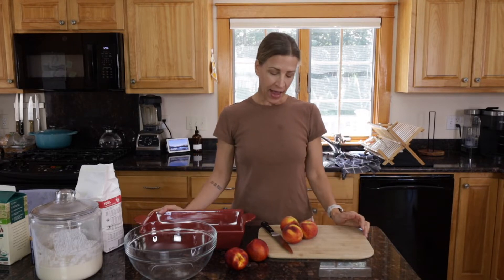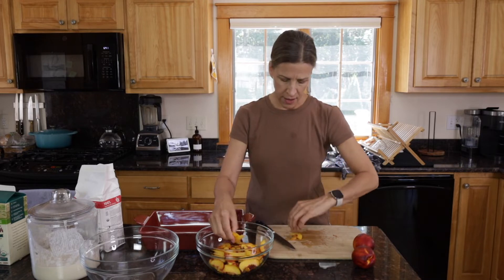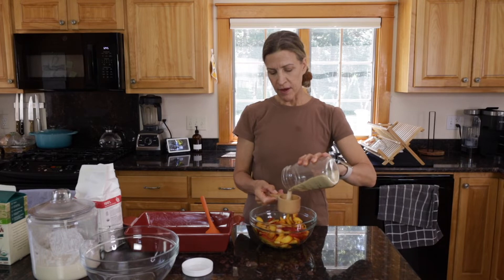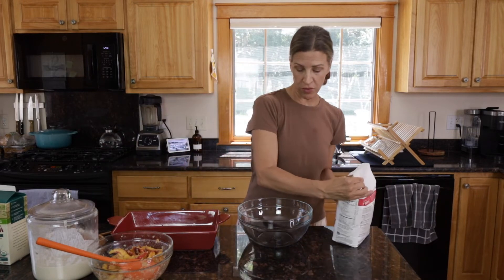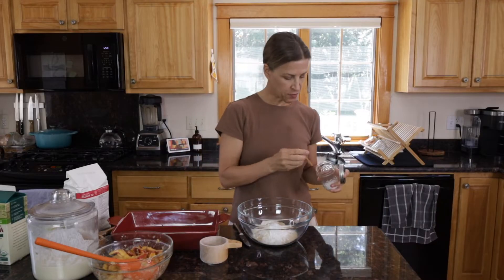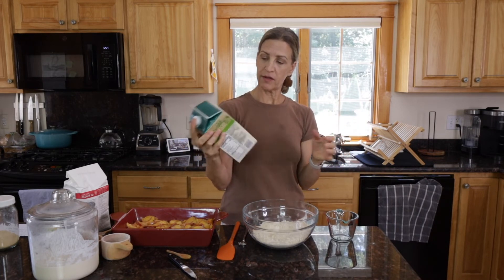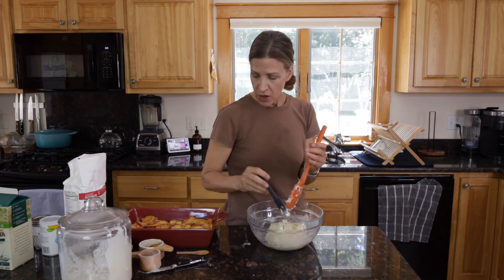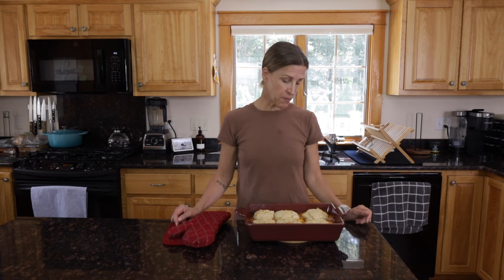A Sugar Free Peach Cobbler | Drop Sourdough Biscuits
A delicious sugar free peach cobbler topped with flaky, soft sourdough drop biscuits. Oh my word, this is the perfect summer dessert. With peaches currently in season, this peach cobbler recipe is fantastic for using up any extra peaches you may have. Plus it's sugar free so it won't spike your blood sugar like a regular sugar filled fruit cobbler will. Let's go! Enjoy this drop biscuit cobbler recipe. The perfect summer cobbler for the season!

Thank you very much for watching. I appreciate your support.

🌱Grab your FREE Smoothie Guide with 10 delicious green smoothie recipes. From chocolate and peanut butter, to light and fruity. There is a green smoothie for everyone.

💪Looking for ways to stay healthy as a busy care partner? Grab my FREE Caregiver Wellness Guide here to get started:

💚Be a part of the Parkinson's and Us community where you will receive nourishing recipes, joyful living tips, and care partner support straight to your inbox.

SHOP THE KITCHEN TOOLS:
Equipment:
* 13” baking dish
* Large glass mixing bowl
* Medium glass mixing bowl
* Measuring spoons
* Measuring cups
* Glass liquid measuring cup
* Pastry cutter
* Cutting board
* Cooling rack

Ingredients:
* Organic all-purpose flour
* Monk fruit

On this YouTube channel, and anywhere Parkinson’s and Us information and videos are posted,  I am not acting as a medical professional. I am also not a nutritionist, or dietitian. It is not intended to substitute for medical advice, treatment or diagnosis, and it is not monitored or evaluated by the Food and Drug Administration/FDA. Consult your health care provider whenever you are beginning a new health regimen. By using any or all of the information in these videos, or anywhere else I post Parkinson's and Us material, you are doing so at your own risk. Any application of the material provided is at the reader’s discretion and is his or her sole responsibility.

Dawn